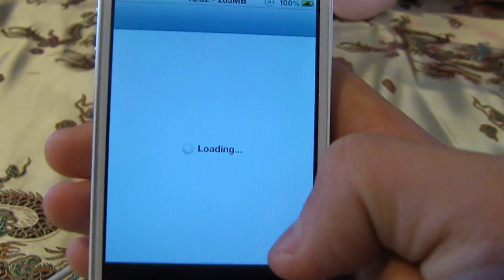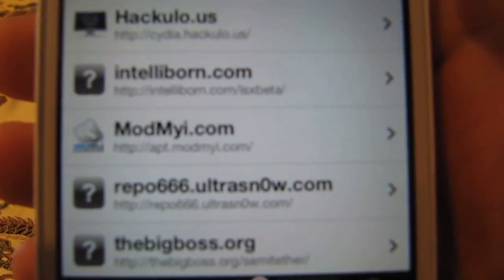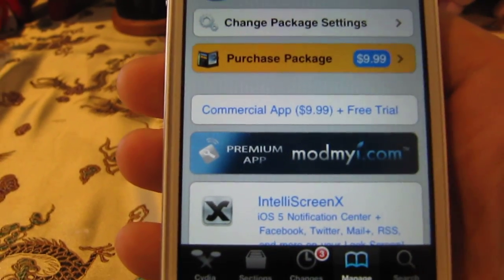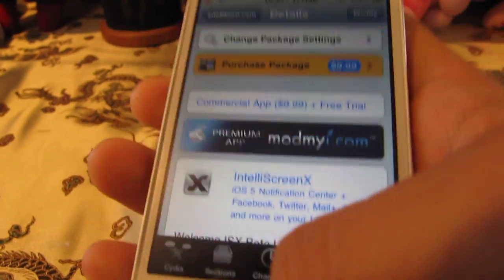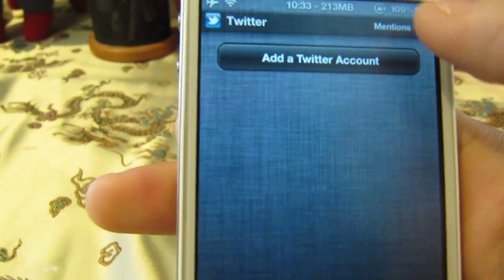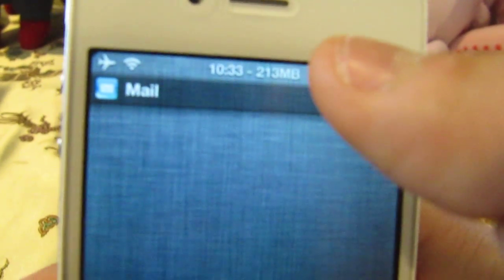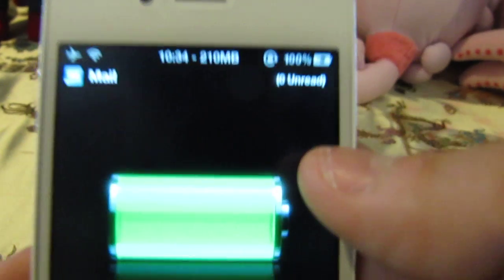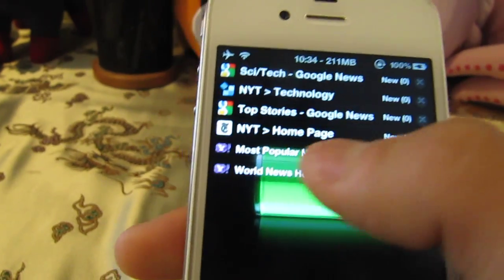ios5 cydia tweak intelliscreenX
this is  PERFECT cydia tweak on notification center!!